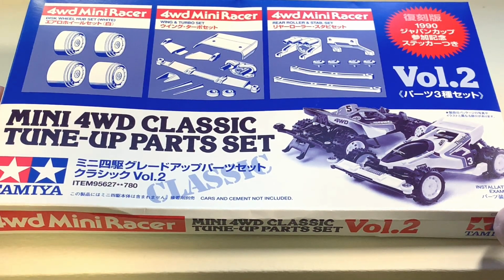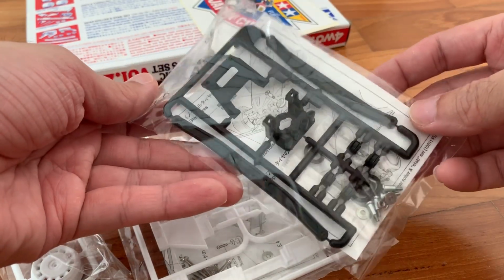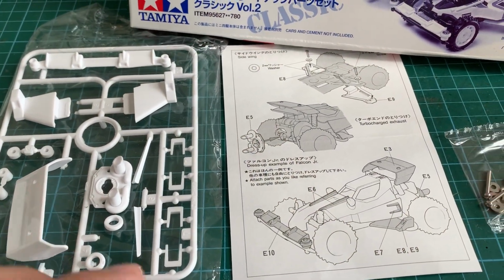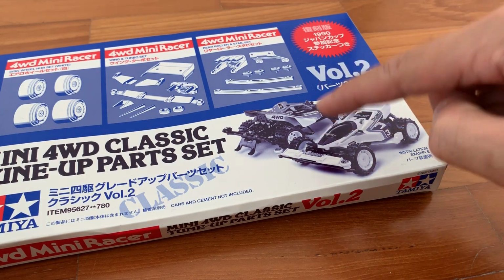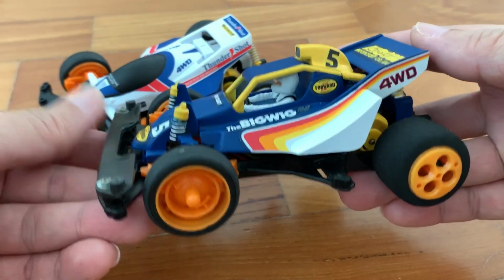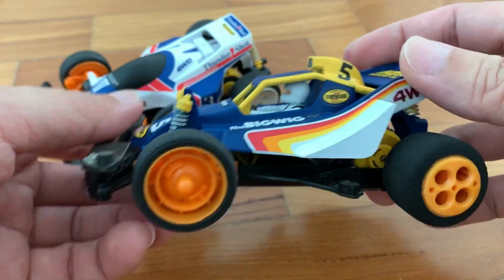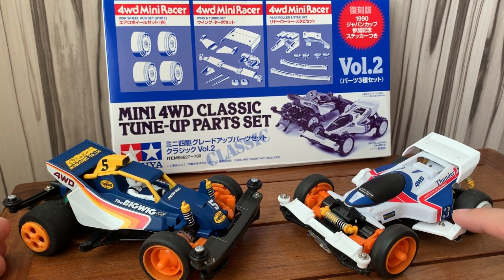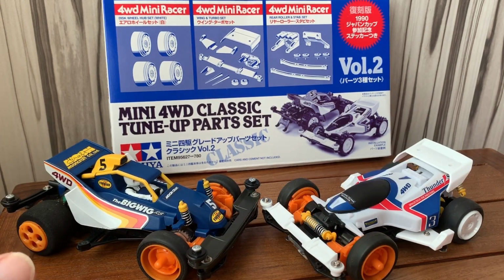Tamiya BigWig 1/32 RC Conversion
Tamiya cars always have cool upgrades! Here are my RC conversions of the BigWig and ThunderShot with Tamiya Volume II Classic Tuned-up parts, enjoy!